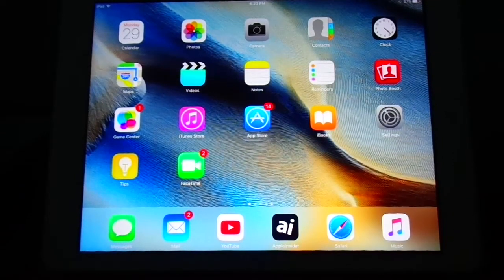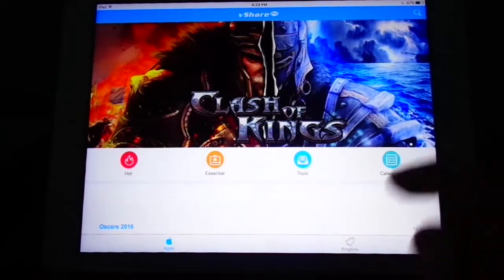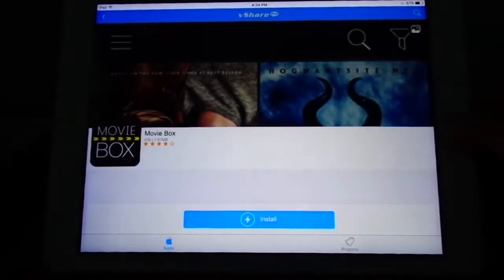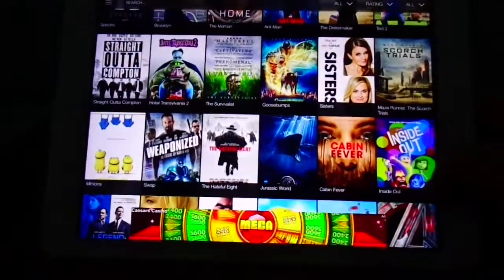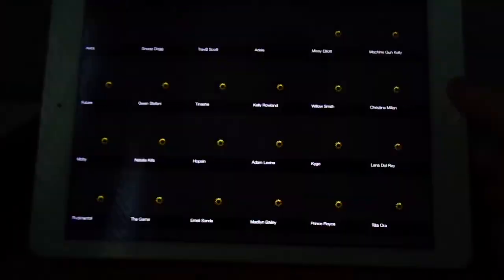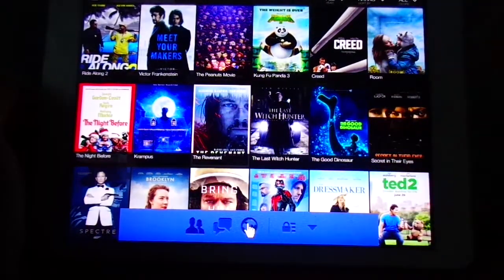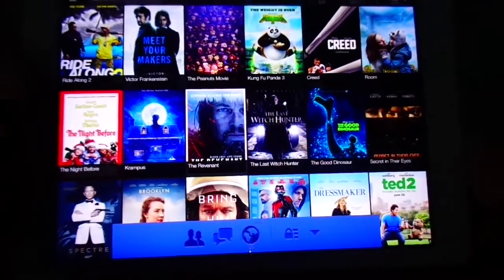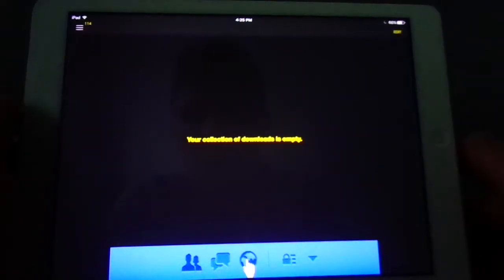FREE MOVIES ON ANY IPHONE, IPAD OR IPOD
Easy way to get Free Movies on your IPad, IPhone or IPod